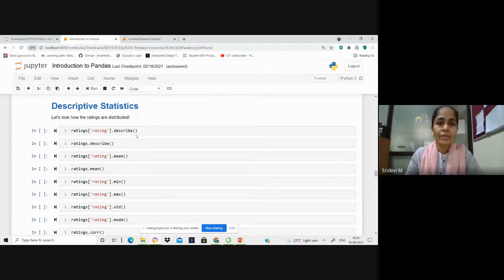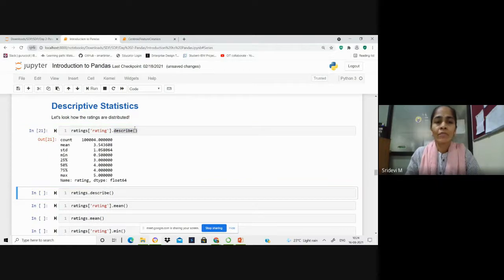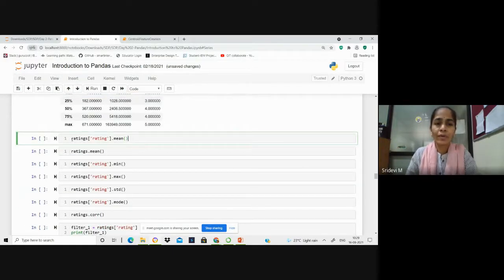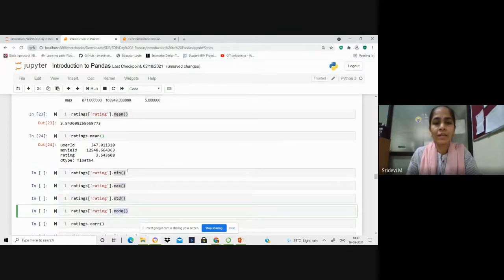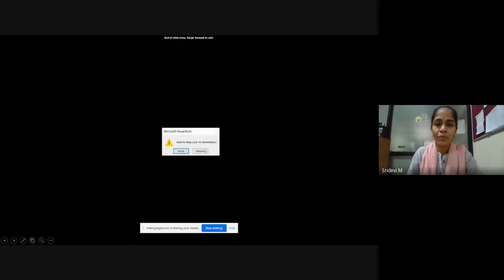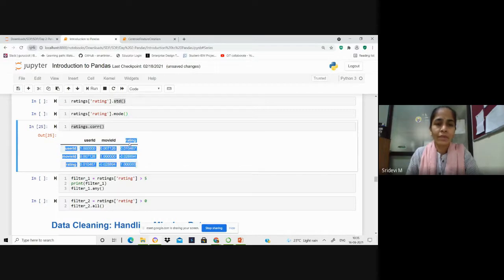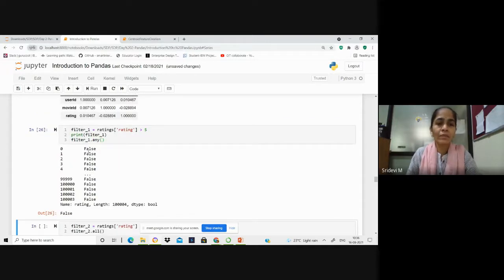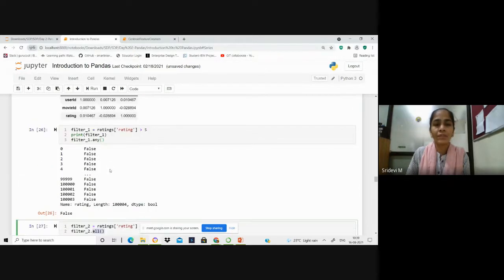Practical ML - L18 - Case Study - Movielens Data set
Case Study - Movielens Data set - Descriptive Statistics